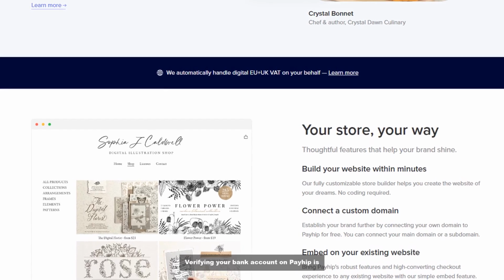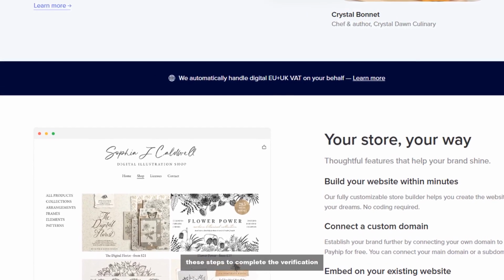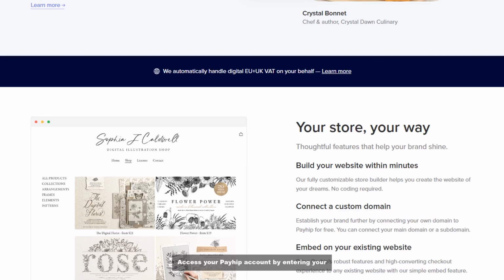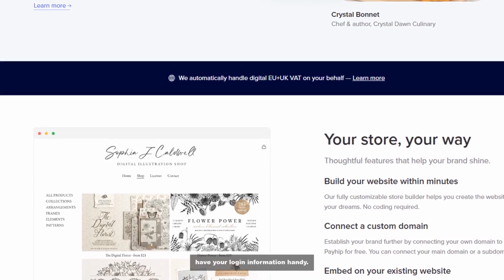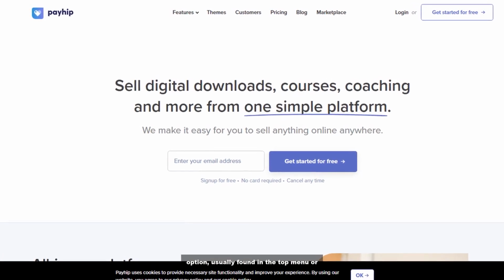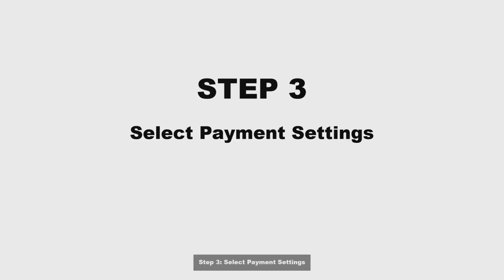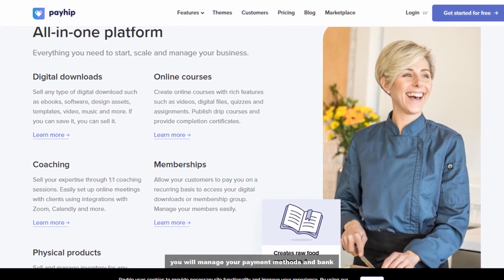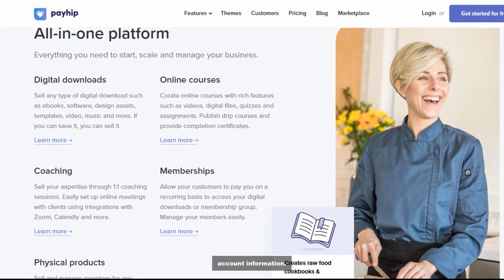How To Verify Your Bank Account On Payhip 2026 (STEP BY STEP)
In this video, we will guide you through the process of verifying your bank account on Payhip in 2026, step by step. Learn how to ensure your account is set up correctly to receive payments and manage your transactions effectively.